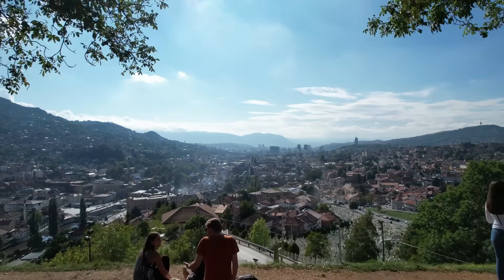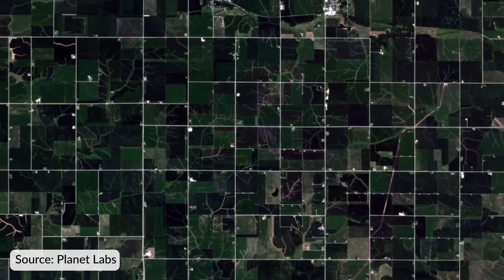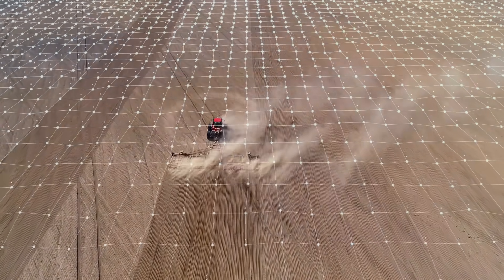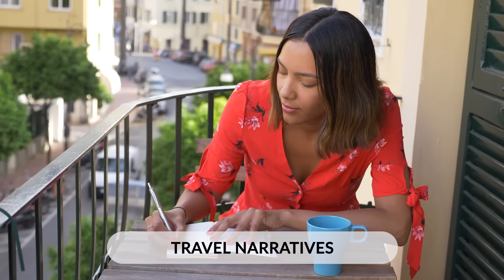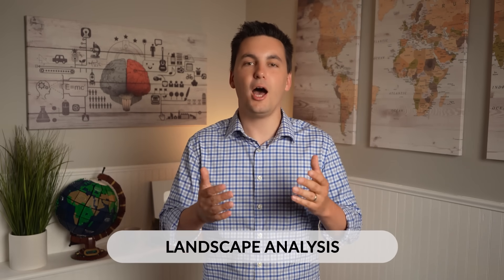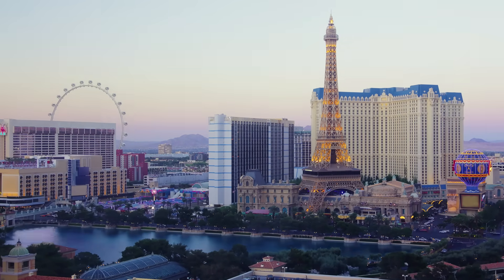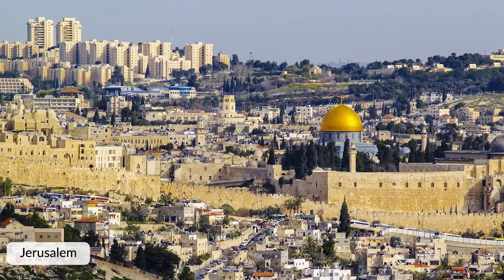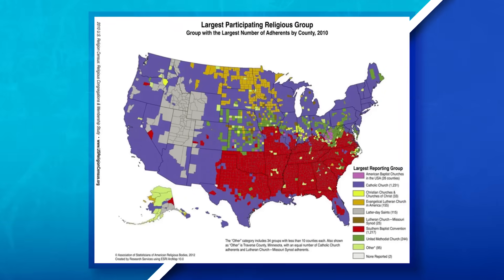Types of Geographic Data [AP Human Geography Review Unit 1 Topic 2]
Chapters:
0:00 Introduction
0:20 Remote Sensing
0:34 Geographic Information System
1:04 Global Positioning System
1:29 Geospatial Technologies
1:40 Field Observations
1:59 Collecting Data
2:14 Media Reports
2:32 Travel Narratives
2:48 Government Documents
3:15 Personal Interviews
3:30 Landscape Analysis
4:08 Photo Analysis
4:16 Photo Analysis Example
5:01 Qualitative Data
5:32 Quantitative Data
5:53 Practice Quiz!